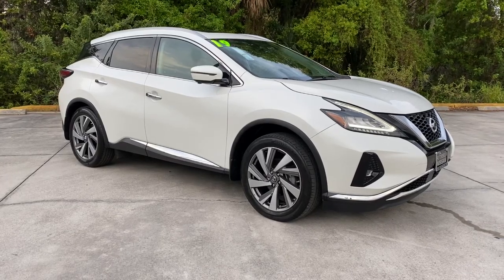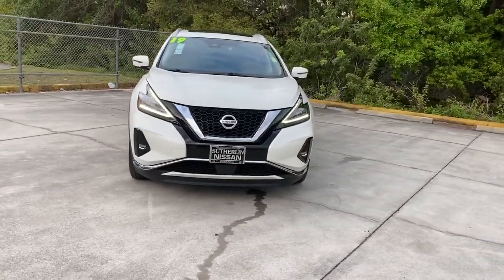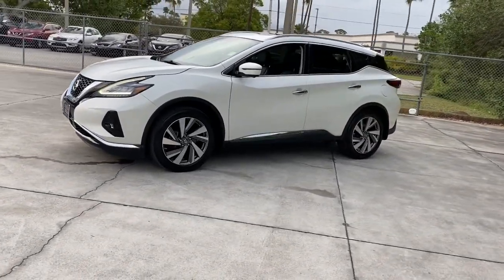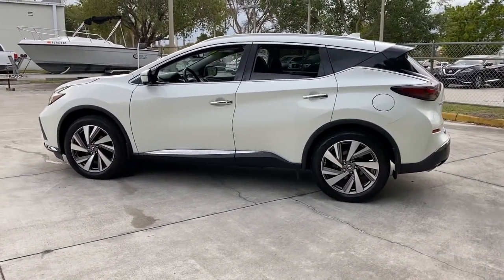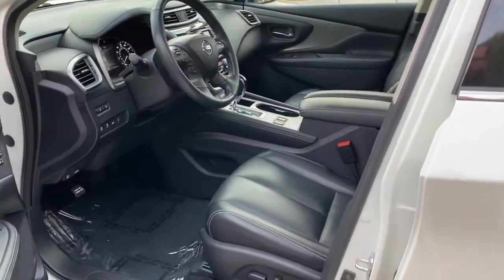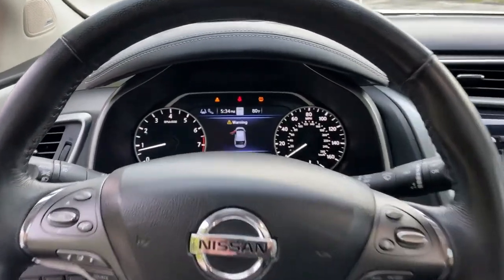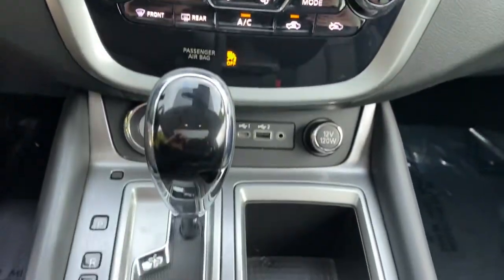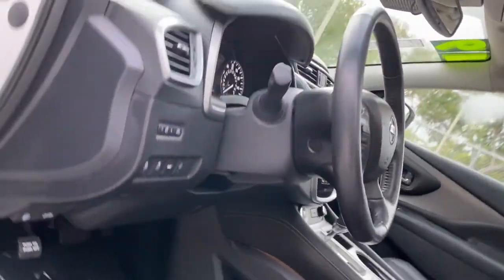2019 Nissan Murano Vero Beach, Fort Pierce, Sebastian, St. Lucie Melbourne, FL 22173A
Pearl White Tricoat Used 2019 Nissan Murano available at Sutherlin Nissan Vero Beach. Servicing the Fort Pierce, Sebastian, St. Lucie, and Melbourne Florida area.

Pearl White Tricoat 2019 Nissan Murano SL AWD CVT with Xtronic 3.5L V6 DOHC 24V 11 Speakers 4-Wheel Disc Brakes ABS brakes AM/FM/CD/MP3/WMA Audio System Automatic temperature control Blind Spot Warning Electronic Stability Control Front Bucket Seats Front dual zone A/C Front fog lights Fully automatic headlights Garage door transmitter: HomeLink Heated front seats Heated rear seats Heated steering wheel High Beam Assist (HBA) Intelligent Lane Intervention (I-LI) Leather-Appointed Seat Trim Low tire pressure warning Memory seat Navigation system: NissanConnect Navigation NissanConnect featuring Apple CarPlay and Android Auto Pedestrian Automatic Emergency Braking (PAEB) Power driver seat Power Liftgate Power Panoramic Moonroof Power windows Rear Automatic Braking (RAB) Remote keyless entry Security system SL Technology Package Speed control Steering wheel mounted audio controls Traction control Traffic Sign Recognition (TSR) Wheels: 20 Machined Aluminum-Alloy.Recent Arrival! 20/28 City/Highway MPGIF IT DOESNT SAY SUTHERLIN YOU PAID TOO MUCH! Prices DO NOT include the cost of Certification. Add $999.00 for Certified vehicles .